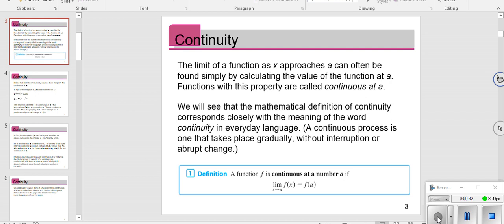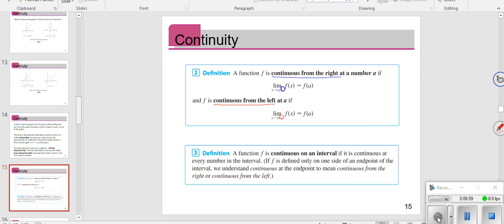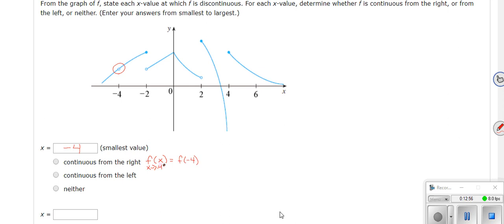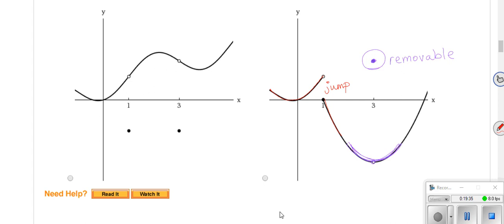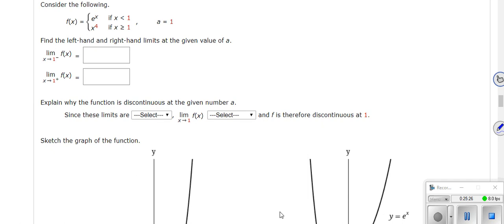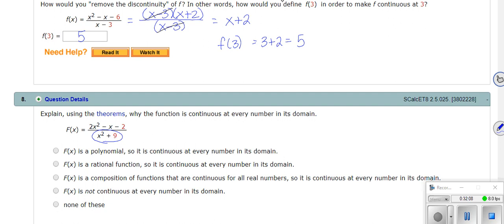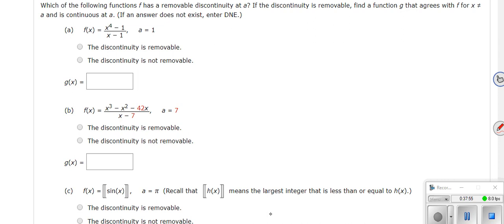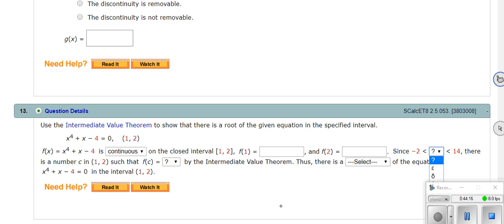Calculus, Section 2.5, Continuity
This section talks about the continuity of functions with respect to their limit values.  This was recorded for distance learning purposes at Concordia High School.